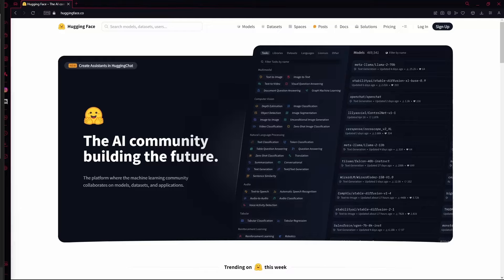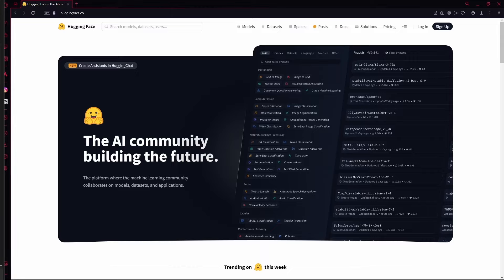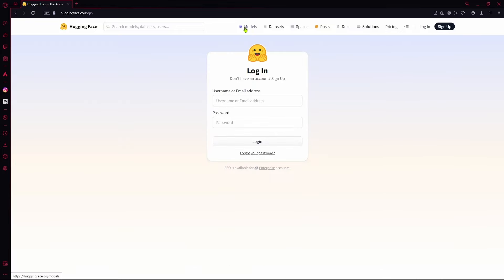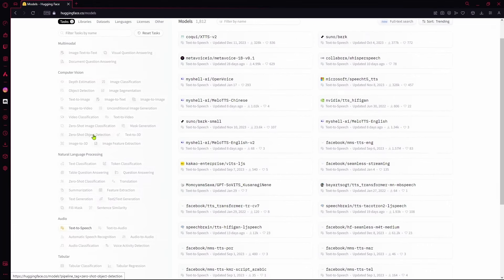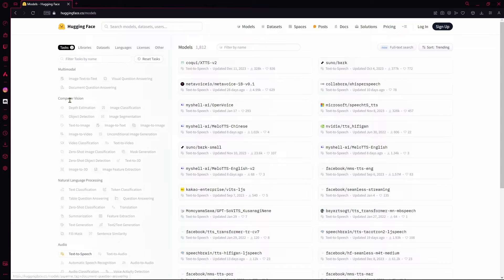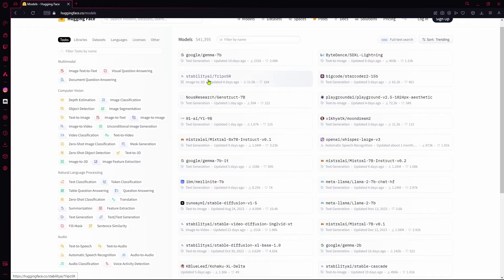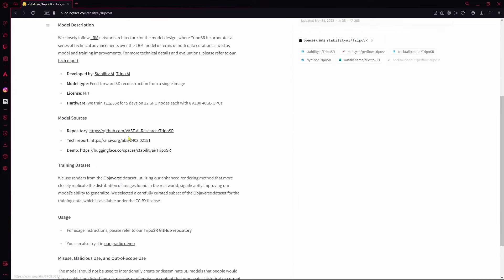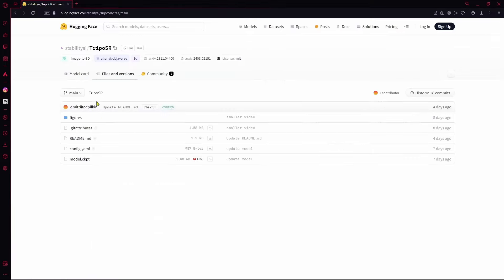How to Download Models on HuggingFace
Follow this short guide if you want to download models from HuggingFace.